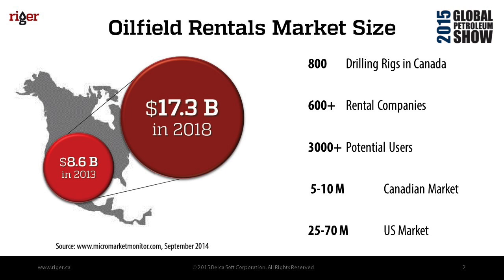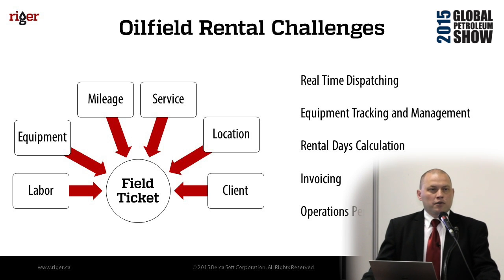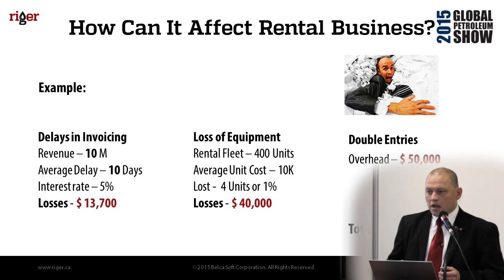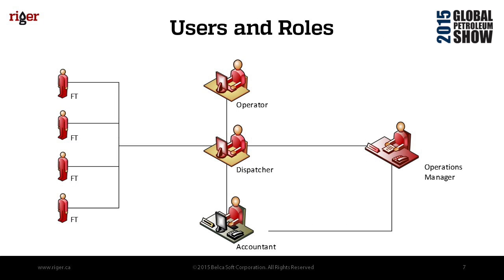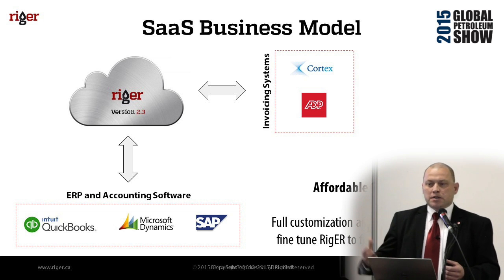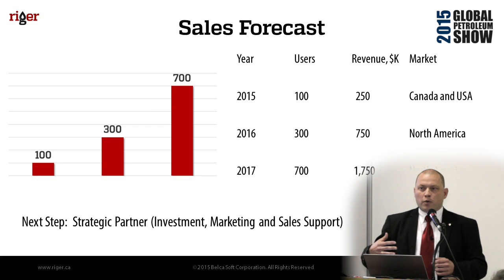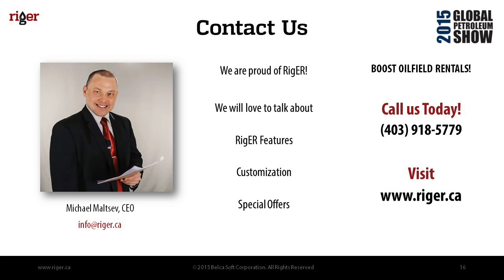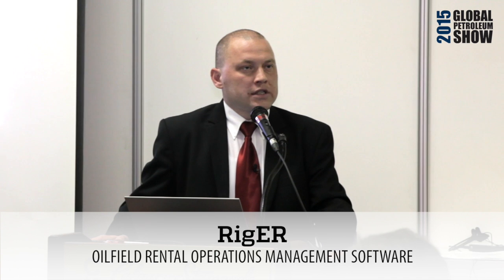RigER: The Doghouse Pitch Competition at Global Petroleum Show 2015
Michael Maltsev, RigER CEO, presented RigER version 2.2 at Global Petroleum Show 2015, Calgary, AB

This presentataion and Q&A session was a part of The Doghouse Pitch Competition.

RigER is an oilfield rental operations management software designed for small and medium size energy service and rental companies.